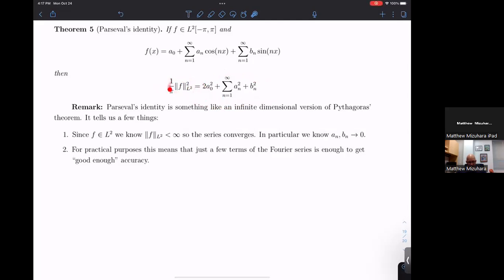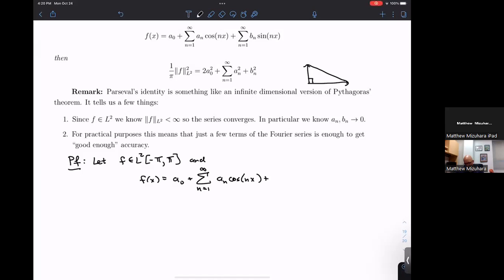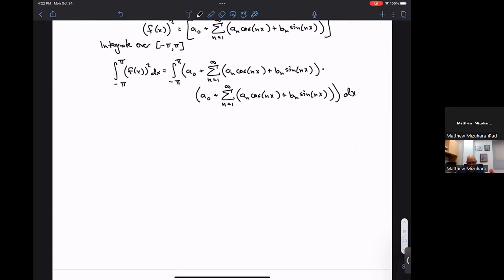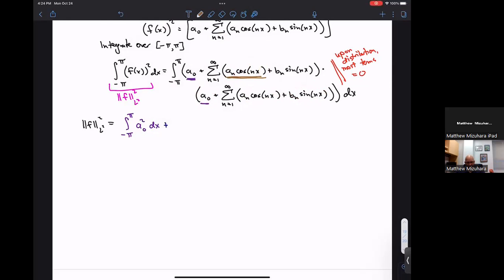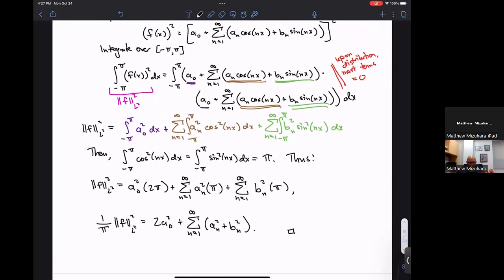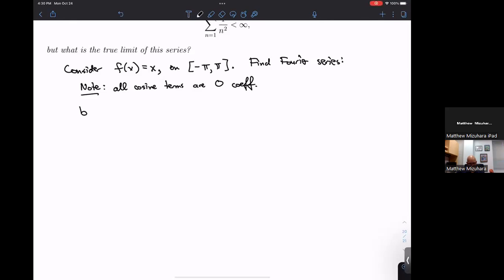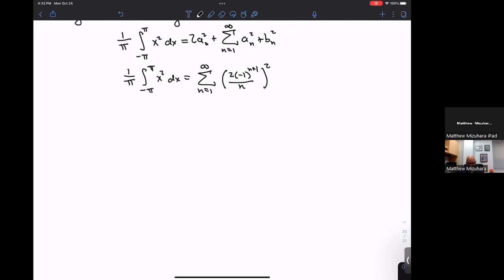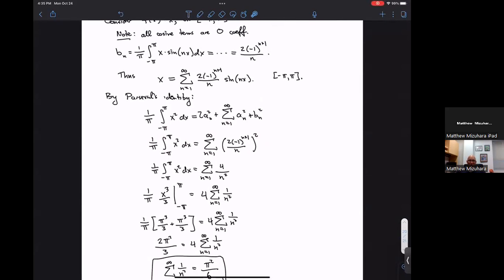Parseval's identity for Fourier series